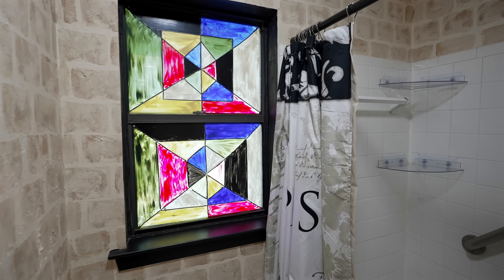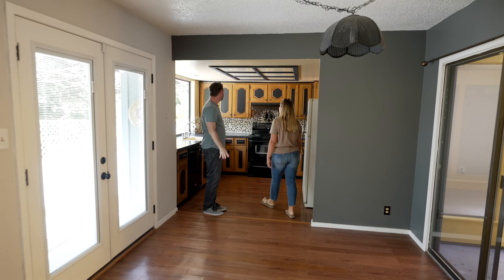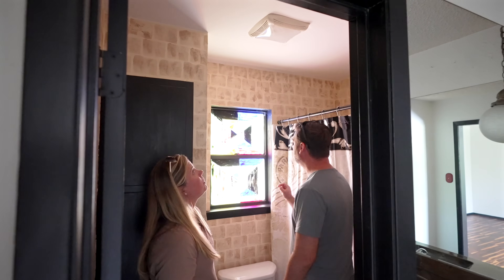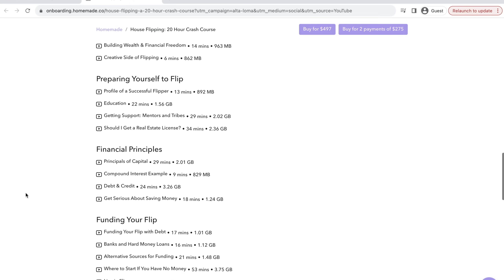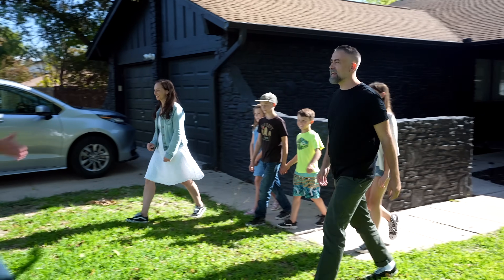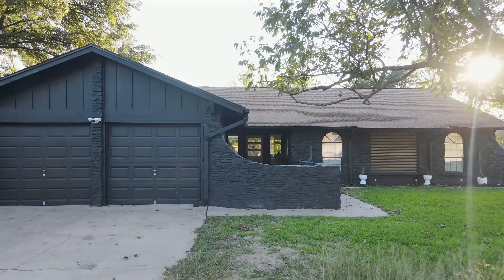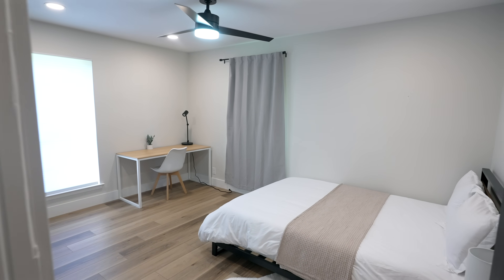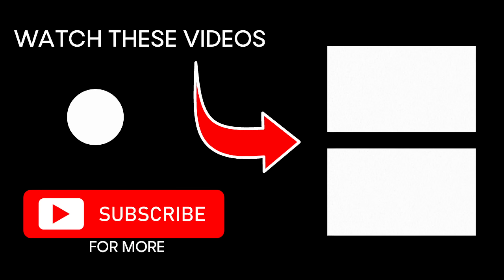Full Before and After Home Renovation | The Cube House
House Flipping is hard. That's why we created Homemade our house flipping as a service business. Leverage our expertise in acquisitions, financing and construction management to directly find, finance and manage your flip projects for you. We'd love to partner with you to flip a house-apply today!

Live in the Dallas or Austin area? Let us renovate YOUR home, click this

Want to stay at "the cube"?

To hear more about this project including the back story of why Dustin and Andrea decided to go with this project, listen to Episode 3 of the Austin Flipsters Podcast:

House Flipping Crash Course. We’ve taken our combined knowledge in real estate, construction and design and put it all together in this introductory course for beginners. Our students say this course saved them $50K!